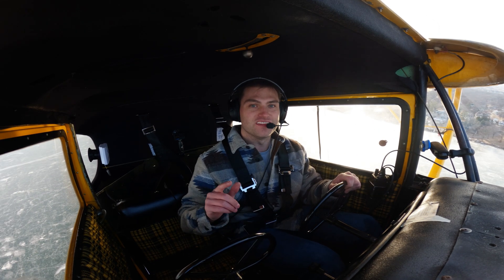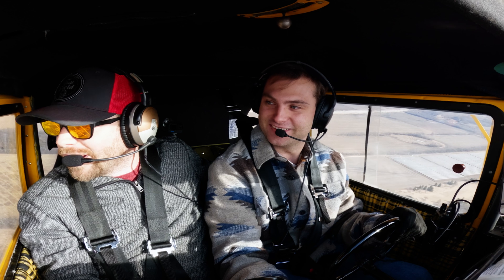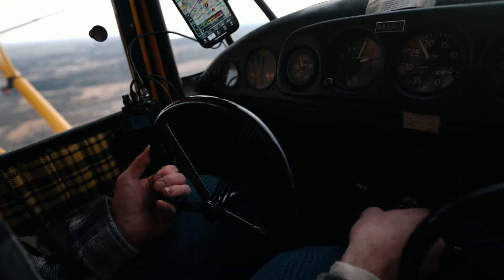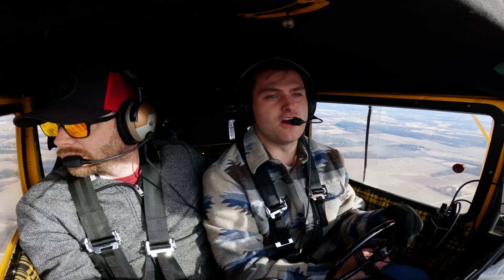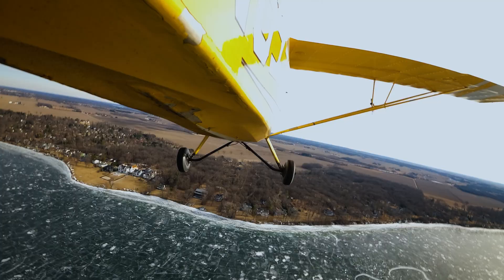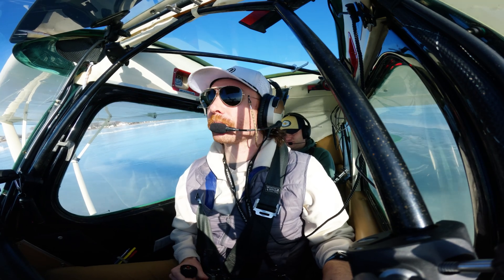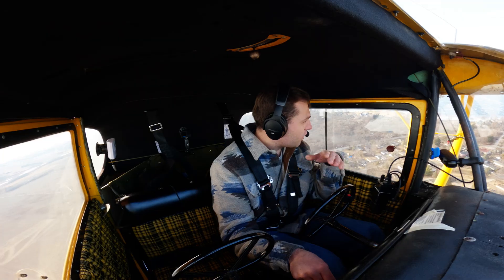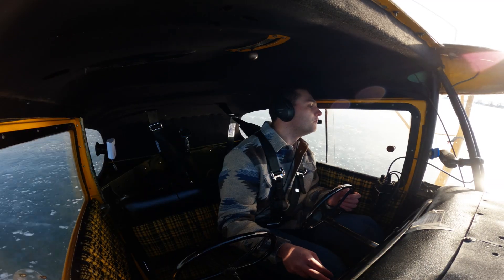How to Land a Plane on A FROZEN LAKE!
Pilots have never been known to have good grammar... Brakes not breaks, my bad!

0:00 Cold Open
0:21 PDZZY INTRO
0:39 Disclaimer
1:31 Ground School
5:08 Landing Application
6:54 Pilots Advice
8:04 Practical Demonstration
9:39 Debrief & Outro

Ever wondered what it takes to land a plane on a frozen lake? In this video, we take on the challenge—flying over to a lake in Wisconsin, scouting a safe spot, and touching down on the frozen lake. From pre-flight planning to the perfect approach and landing technique, I’ll break down some of what you need to know before attempting this yourself.

Landing on ice isn’t just about skill—it’s about understanding the risks, choosing the right conditions, and keeping control when everything beneath you is slick. No brakes, a tiny margin for error—just pure winter flying.